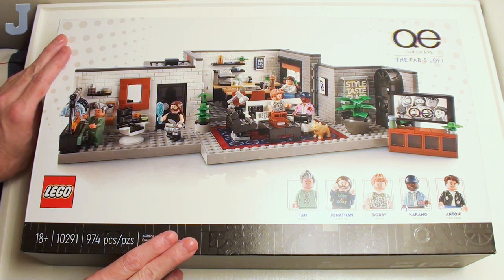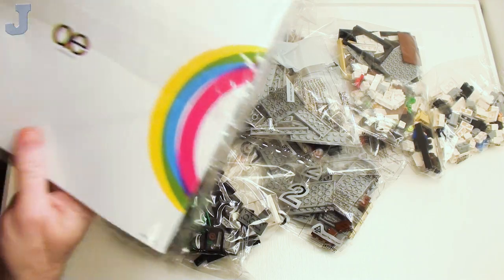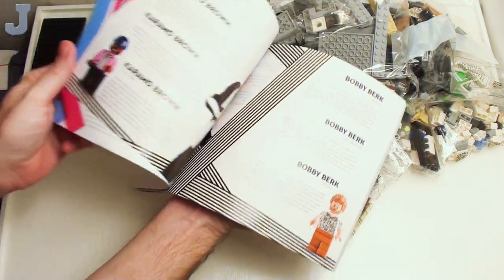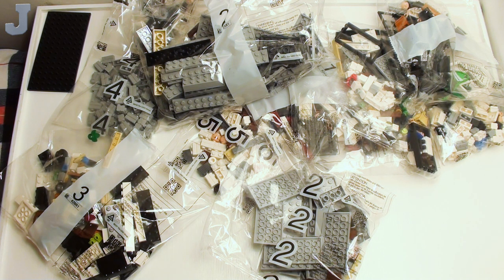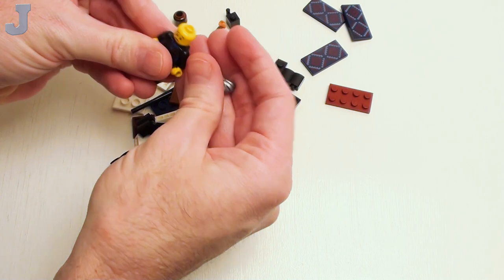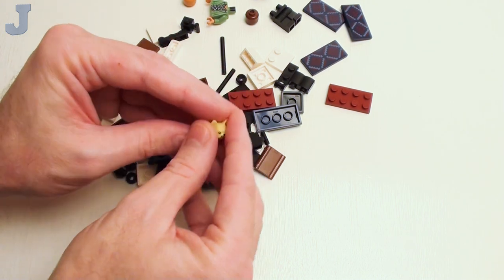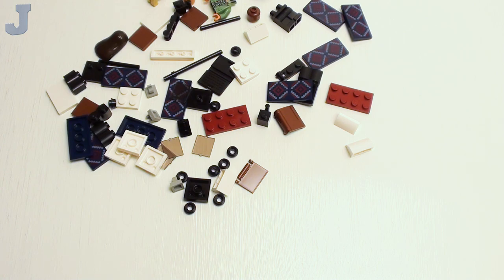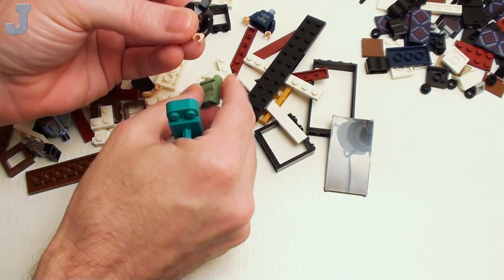LEGO 10291 Queer Eye: The Fab 5 Loft Unboxing & Brick Exploration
Let's unbox and look at the bricks in The Fab 5 Loft by LEGO Queer Eye 10291. This building set contains 974 bricks of various shapes, sizes, and colors including Bruley French bulldog, Kathi Dooley, Tan France, Antoni Porowsk, Karamo Brown, Bobby Berk, and Jonathan Van Ness minifigures. The loft is broken down into five groups of numbered bags for easy build. Let's see what bricks are in this set. Queer Eye: The Fab 5 Loft retails for $99.99 but may be retiring soon. I obtained this set on clearance for $59.99 for the parts. The LEGO Group did not provide this set for review.

👉Index:
00:00 First Impressions
00:42 Unboxing
03:45 Bag 1
11:41 Bag 2
15:19 Bag 3
22:17 Bag 4
27:10 Bag 5
34:30 Final Assessment